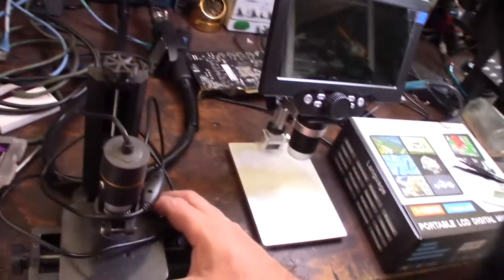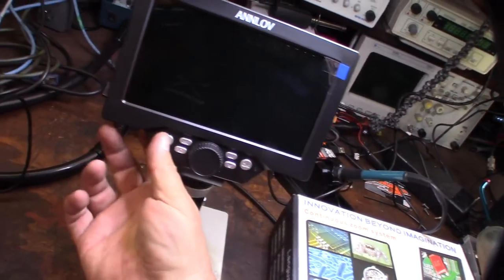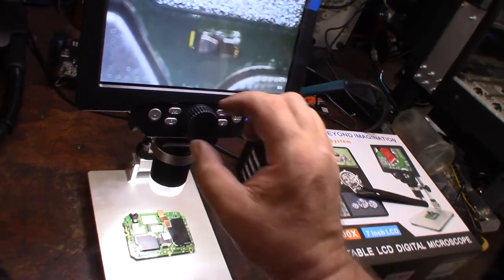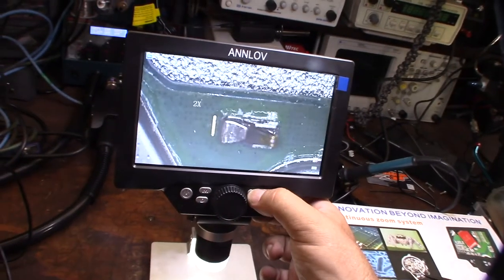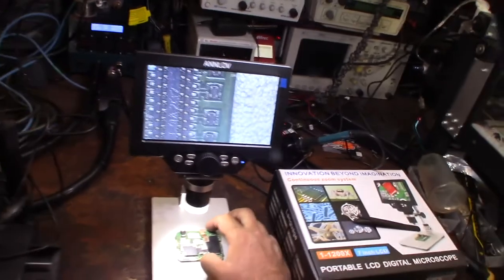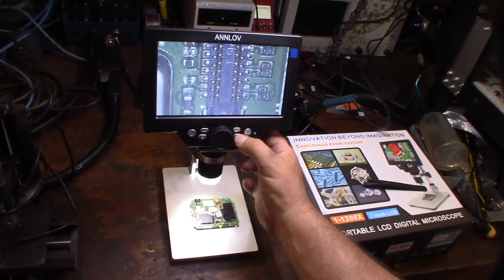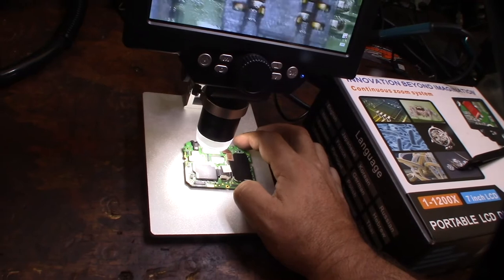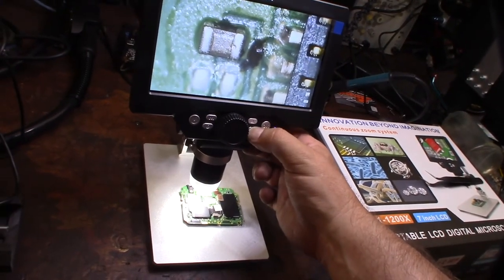ANNLOV 7" LCD Digital Microscope 1200X Maginfication 1080P PCB Coin Electronics repair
I bought this to help fix my water damaged cell phone. My other USB microscope is too far away from my hands to be useful. I chose this microscope because the front focus knob.
If you found this video helpful or would like help fund future experiments. please donate below.